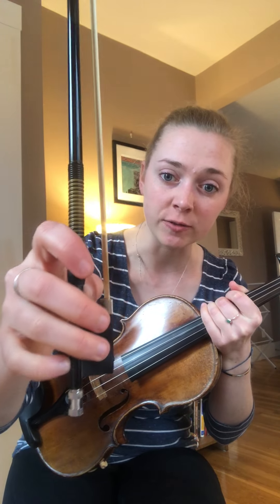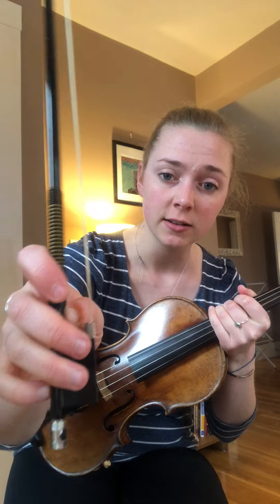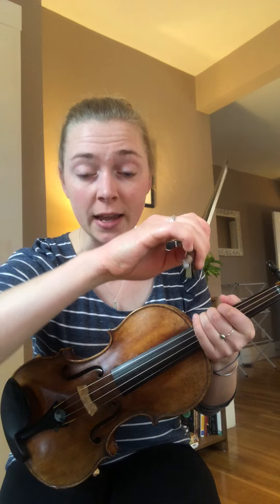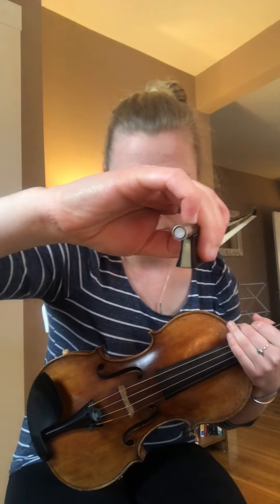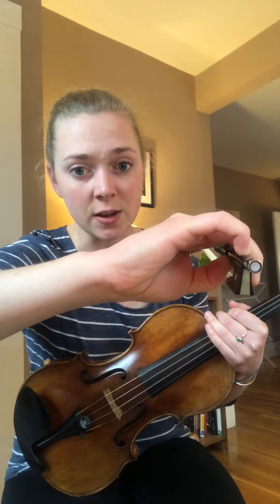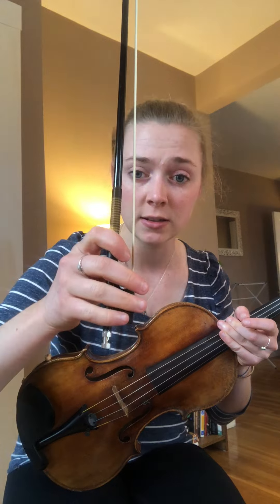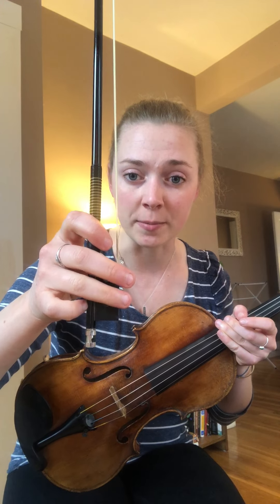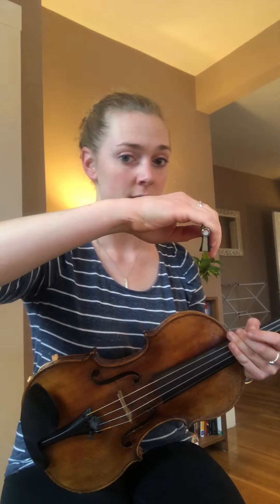Bow Hold Review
Today I give you a visual review of the proper shape of our beautiful bow hold on the violin, viola, cello, or bass. Remember that our proper bow hold is the first step towards making our most beautiful SOUND on the instrument.